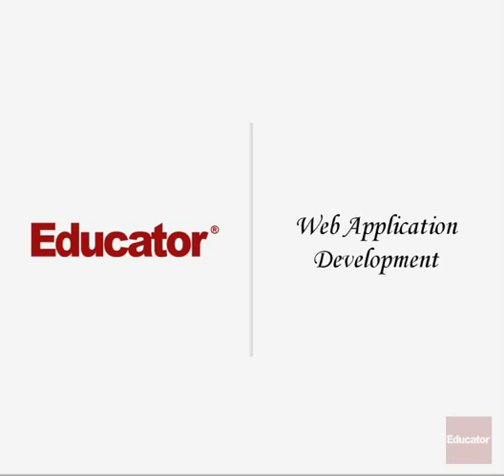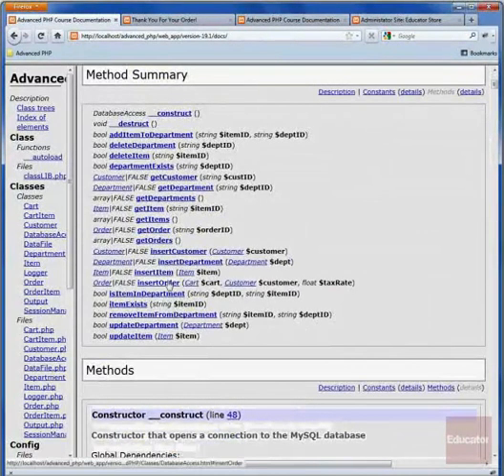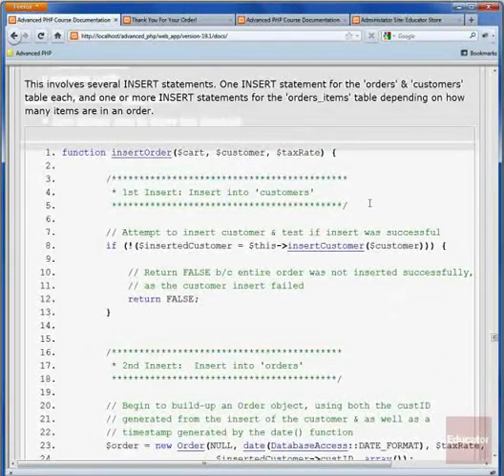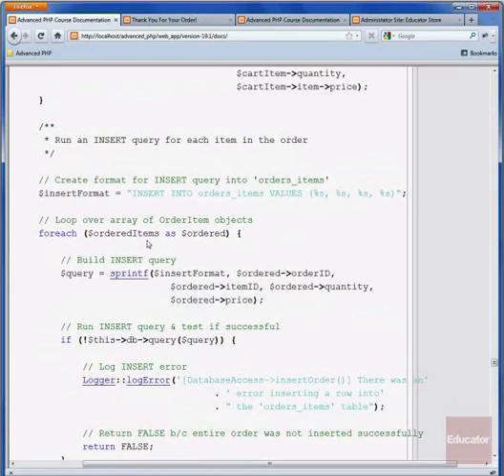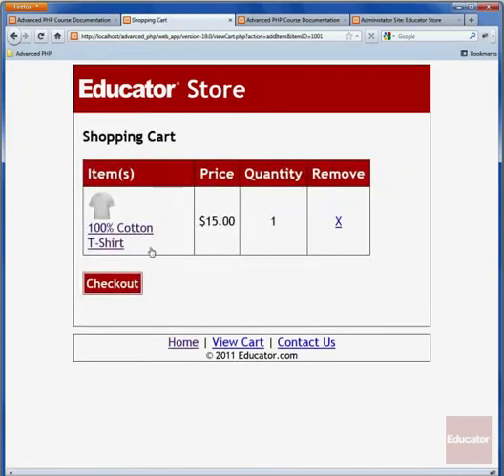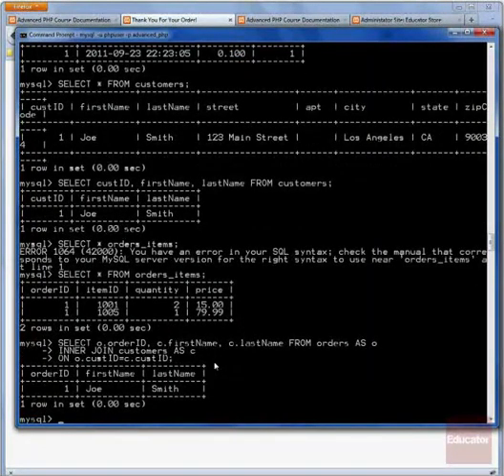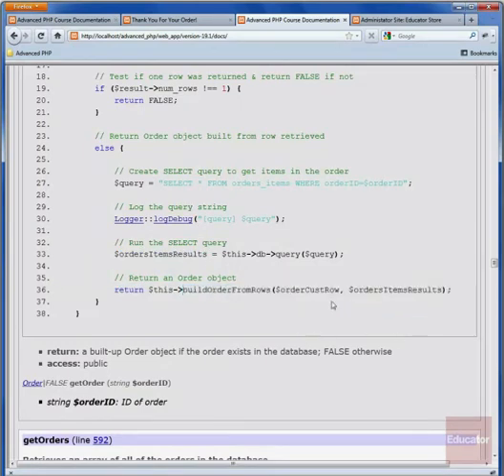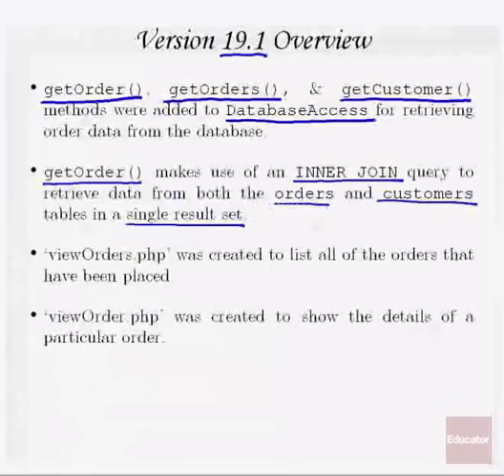45 Web Application Development